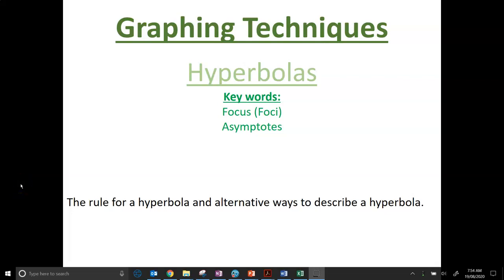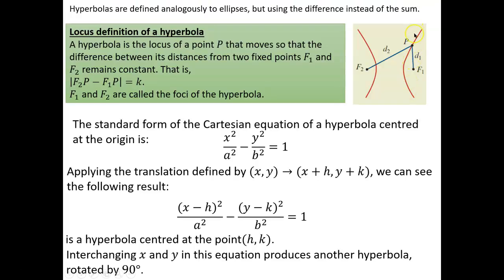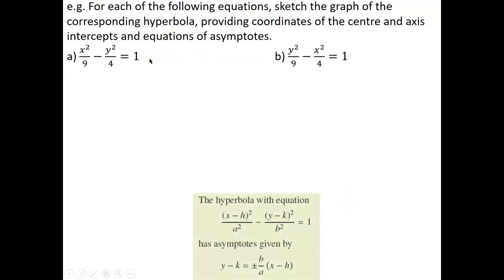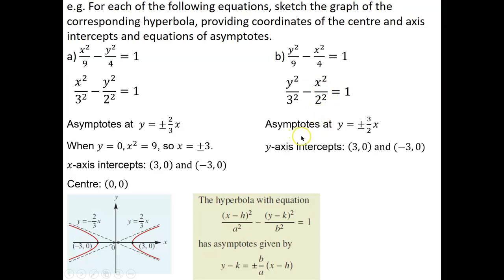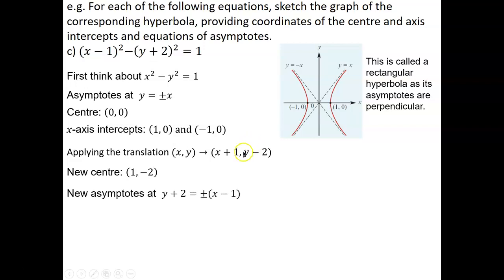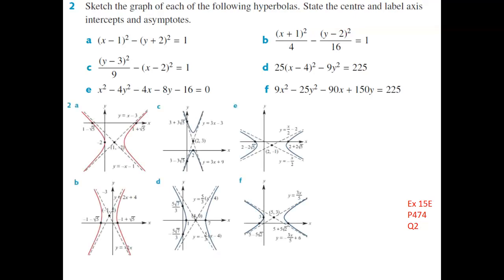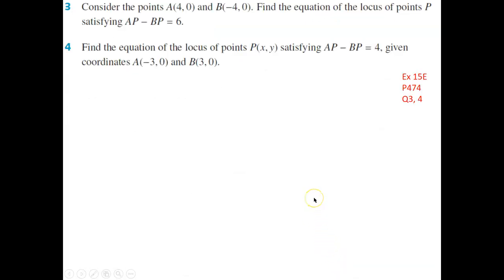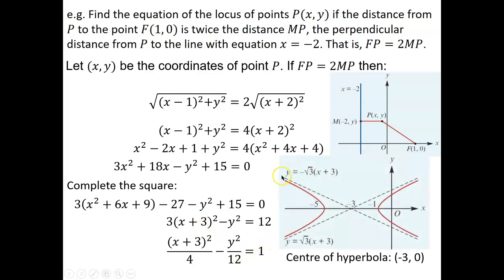11SM 15E Hyperbolas Drayton